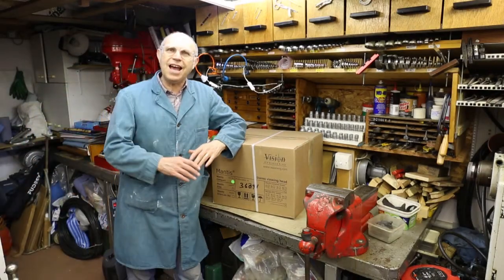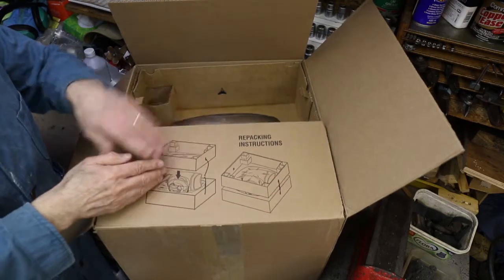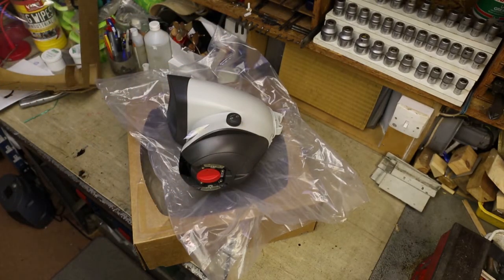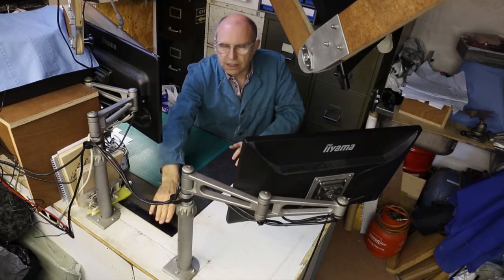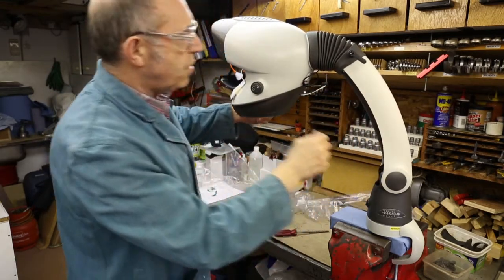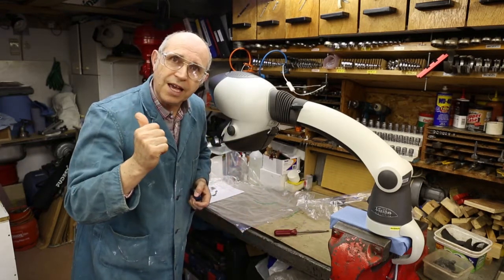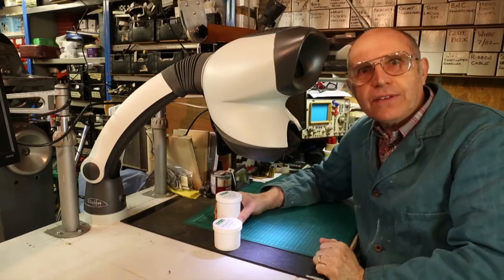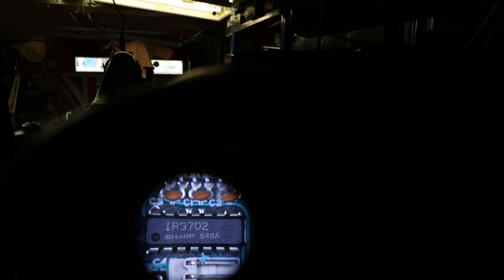Unboxing The Mantis Compact 3D Stereo Microscope. Vision Engineering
New tool day, I have a 3D Stereo Microscope.
The Mantis Compact is made in England by Vision Engineering.
This 3D stereo Microscope will allow me to see up close as I manufacture and test small assemblies, this unit is one of the best you can buy.
Join me as I unbox this instrument and set it up on the work bench.
Track title: Drifting at 432Hz
Artist: Unicorn Heads